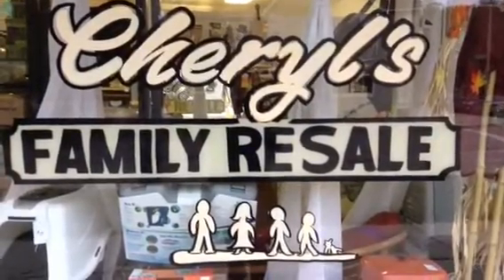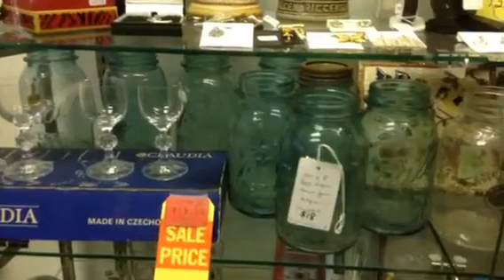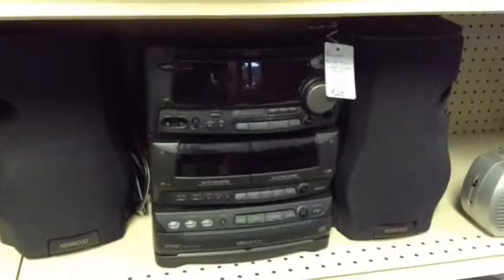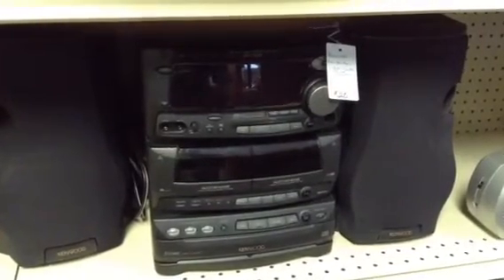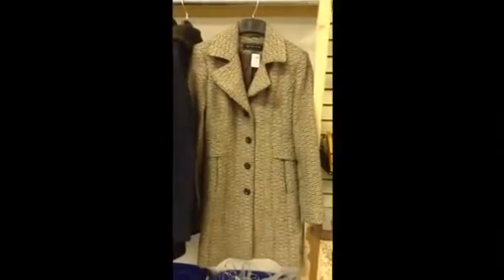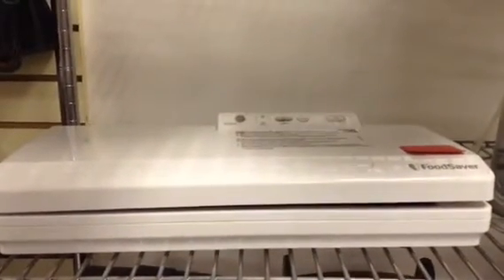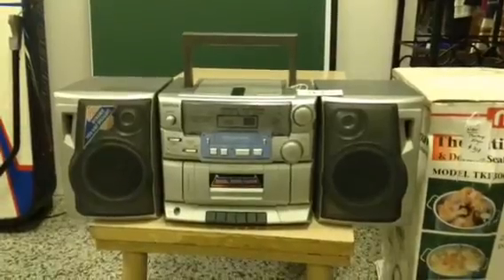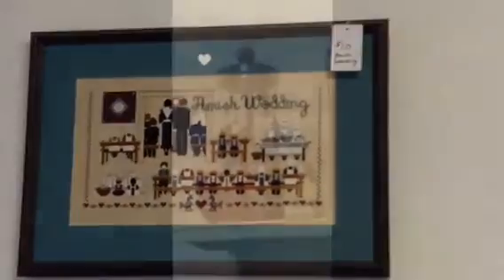What's New at Cheryl's Family Resale 10-6-13